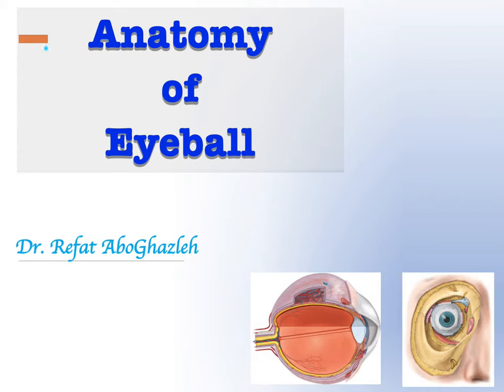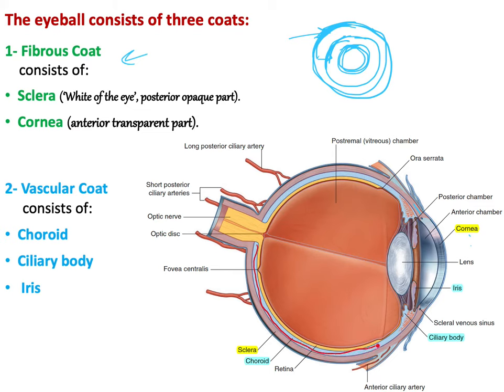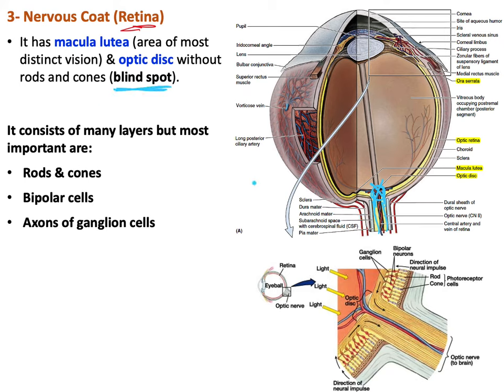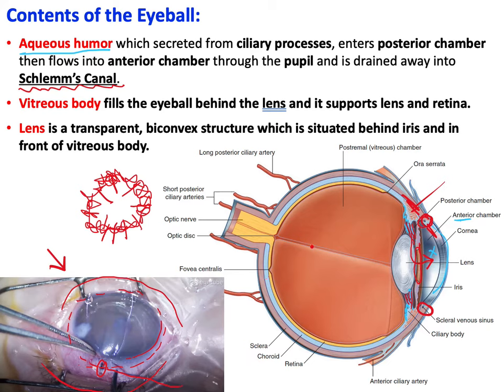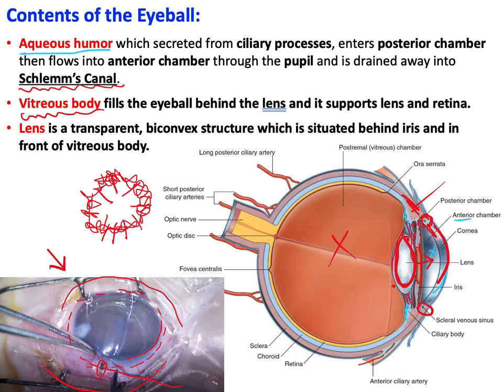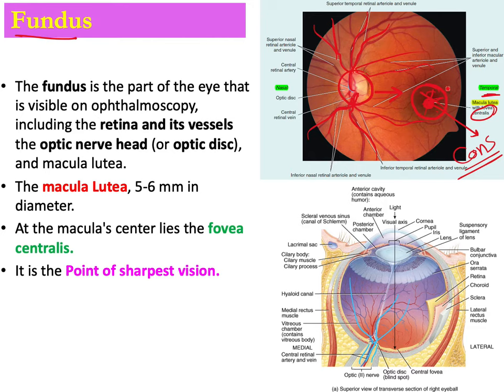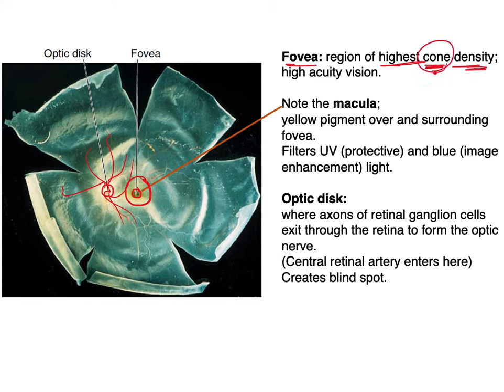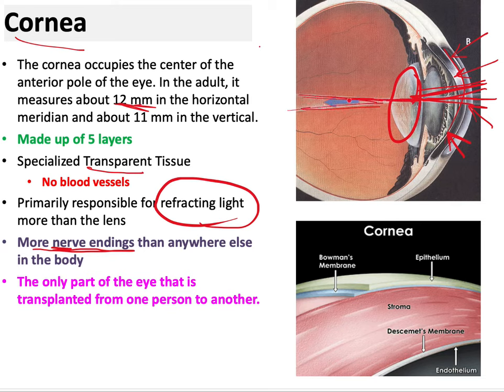Anatomy of Eye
This lecture is about the anatomy of eyeball.

Presented by: Dr. Refat AboGhazleh.
Figures:

- The Human Brain, An Introduction to its Functional Anatomy, John Nolte, Sixth Edition, 2009.